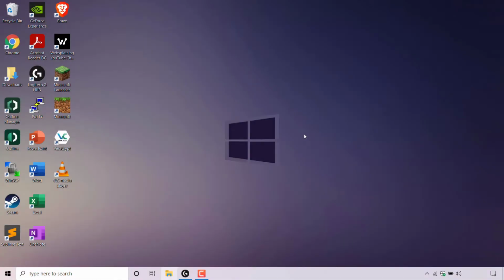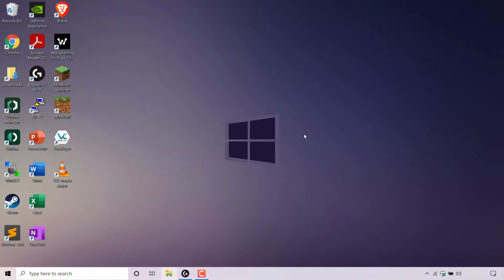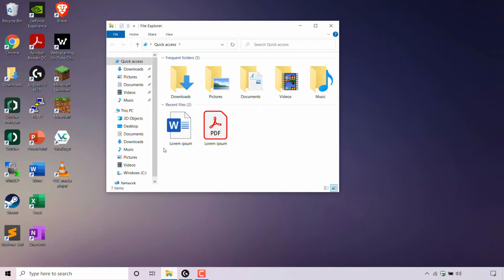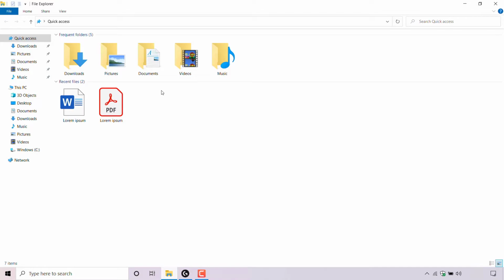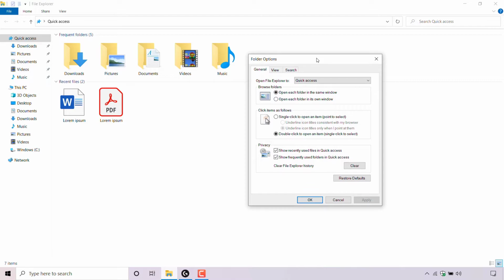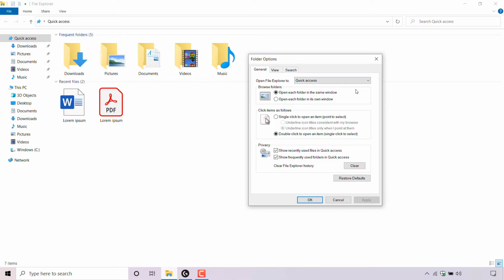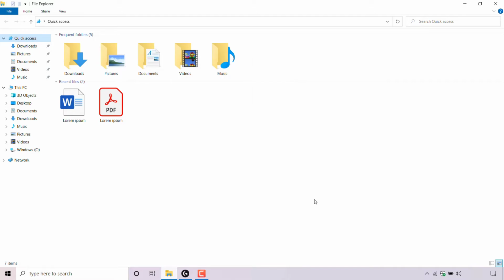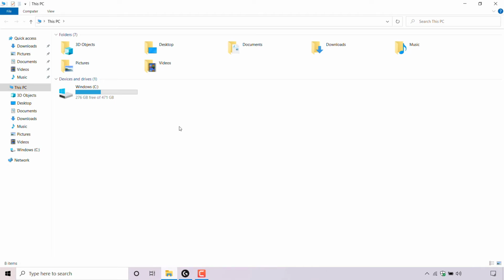How To Open File Explorer To This PC Instead Of Quick Access In Windows 10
In this video I will show you how to make Windows File Explorer open to This PC instead of Quick Access. This change will give you access to Folders and Devices & drivers instead of the quick access defaults of Frequent folders and Recent files.

Steps To Open File Explorer To This PC:
1. Open File Explorer
2. Right click on "Quick access" at the top left hand corner
3. Left click on Options
4. You will be greeted by the Folders Options window. Under the General tab, look for the option "Open File Explorer to." Click the arrow to the right hand side of this option and change "Quick access" to "This PC" from the drop down list
5. Click Apply
6. Click Ok
7. Close the File Explorer
8. Reopen file explorer and it will now open to This PC.

Congratulations, you have successfully made Windows file explorer open to This PC instead of Quick access by default.

Timestamps:
0:00 - Intro & Context
0:06 - Open File Explorer To This PC Instead Of Quick Access In Windows
2:02 - Closing & Outro